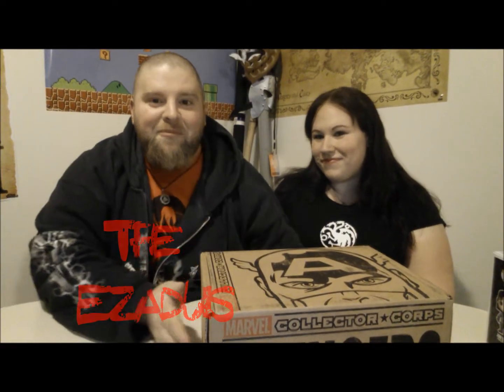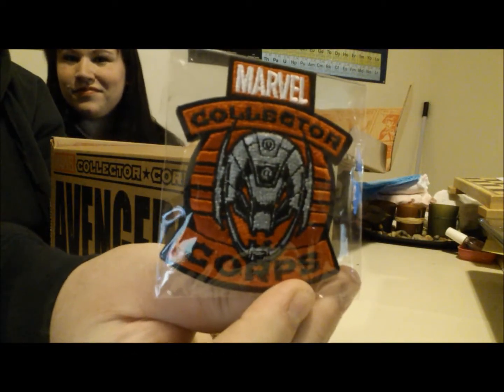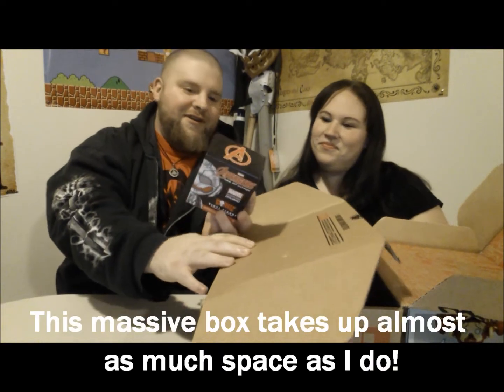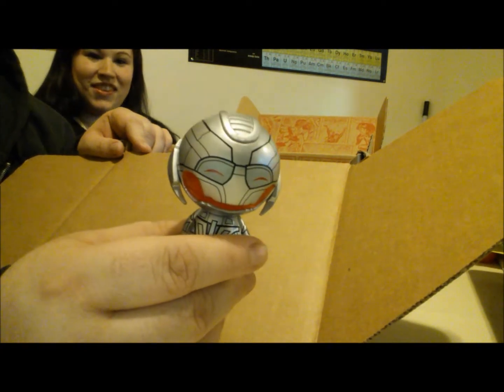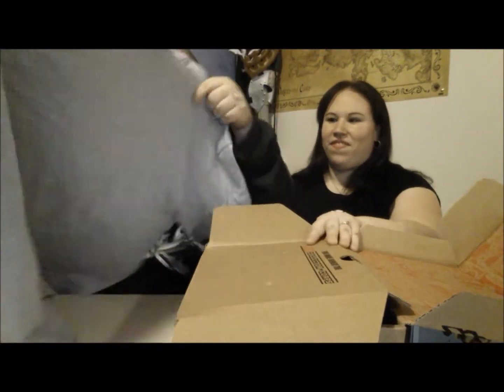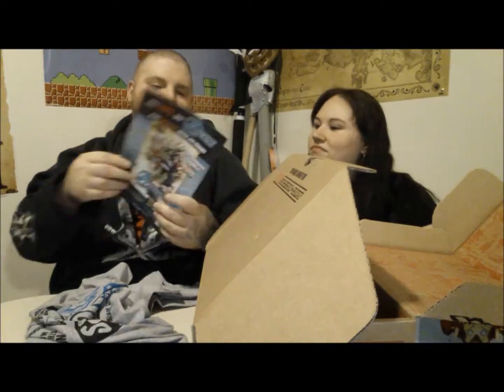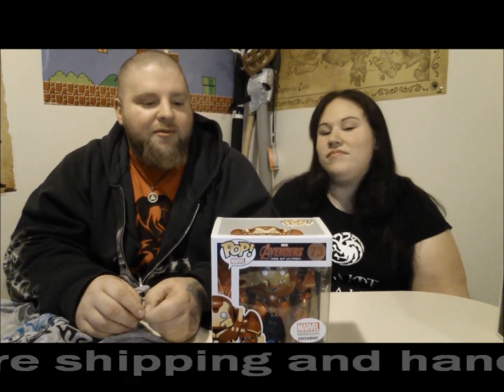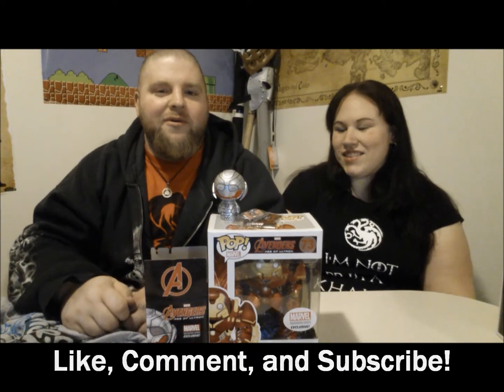Marvel Collector Corp Unboxing - April 2015